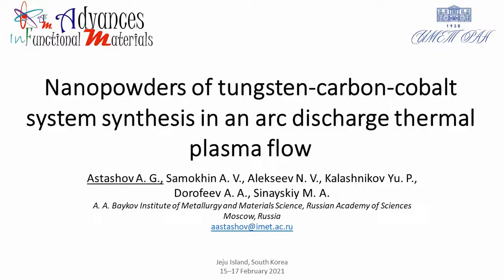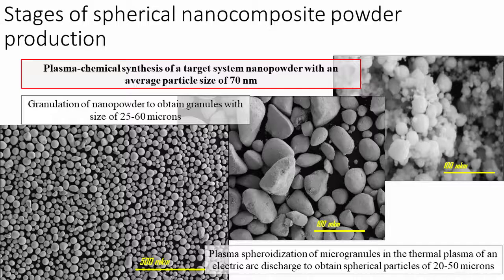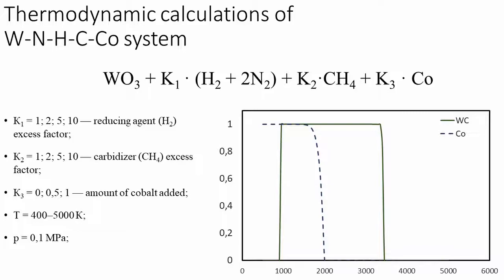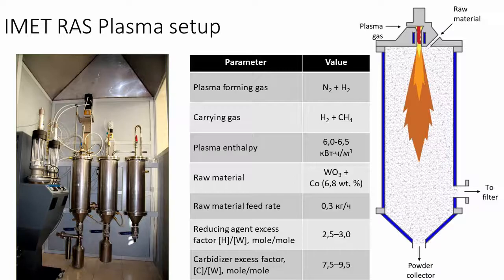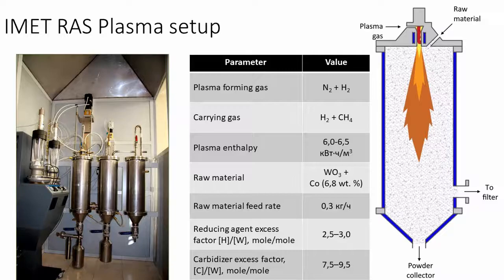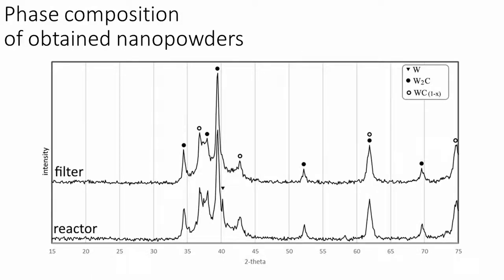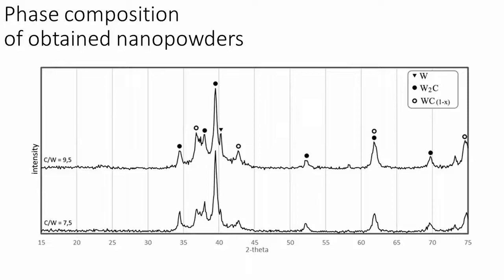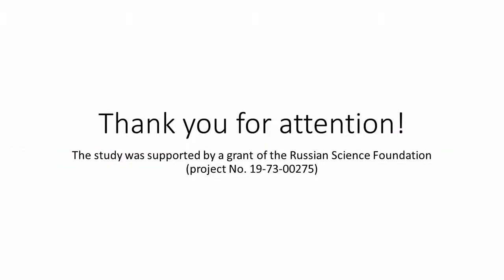Nanopowders of tungsten carbon cobalt system synthesis in an arc discharge thermal plasma flow